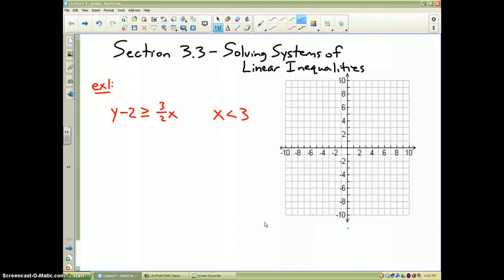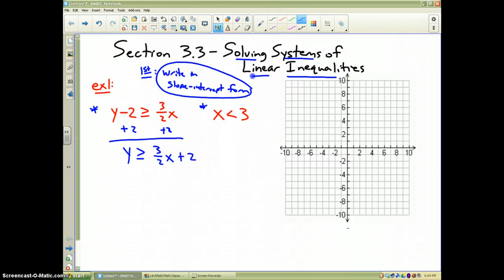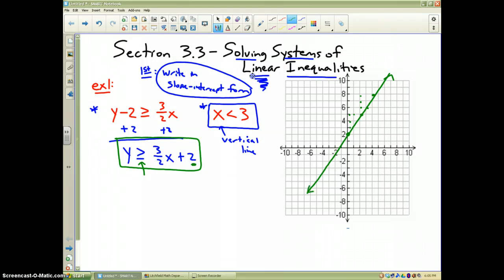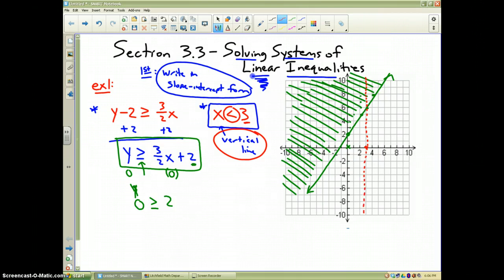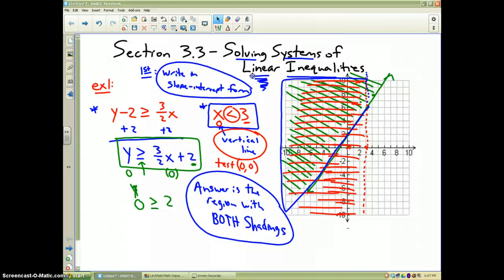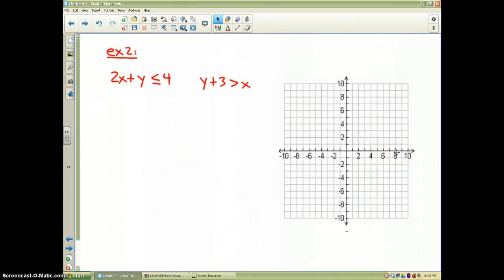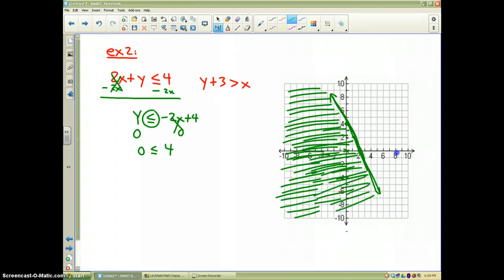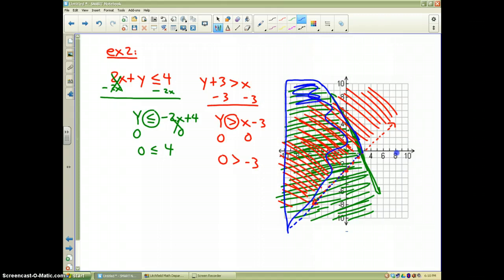Section 3.3 example 1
Solving Systems of Linear Inequalities